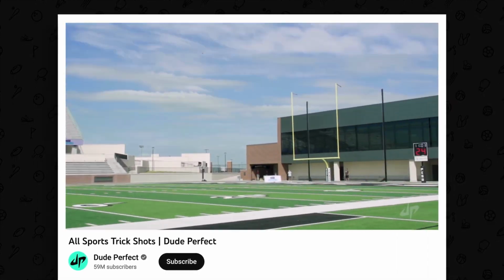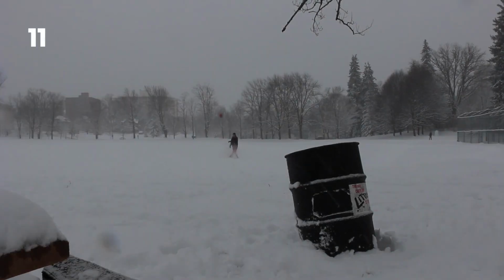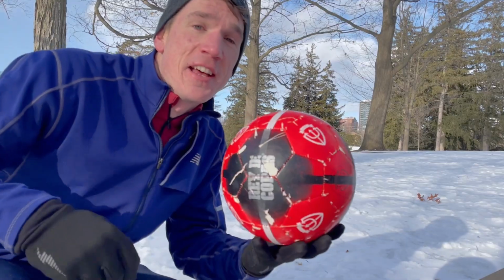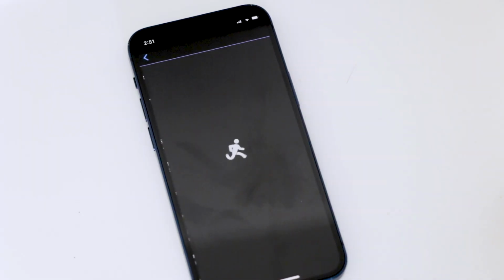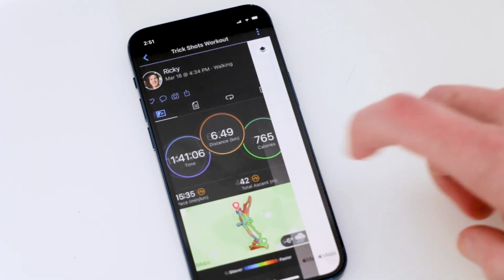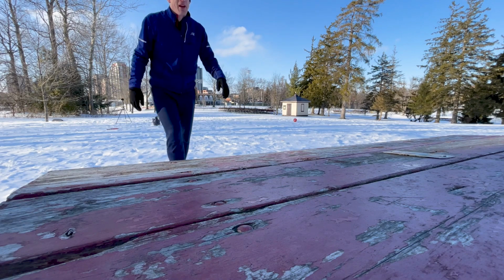How much exercise can I get from trick shots?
Trick shots are satisfying to watch, but they're really hard to make. Today, I find out how much exercise I can get from attempting a few trick shots.

My goal for this channel is to inspire you to be an Everyday Athlete! All that means is going out of your way to do something active every single day. In 2023, I'm going to explore 50 Ways to be Active to give you some ideas.